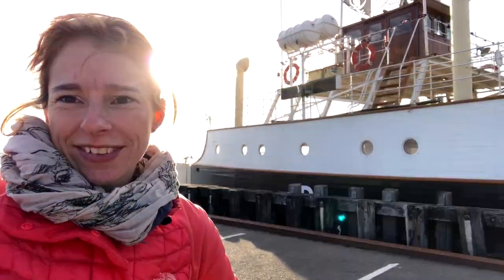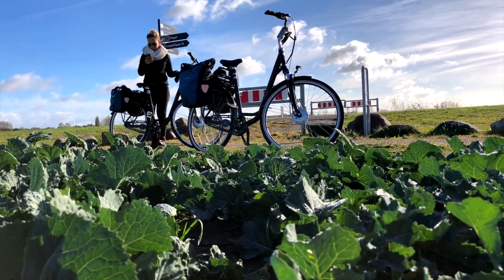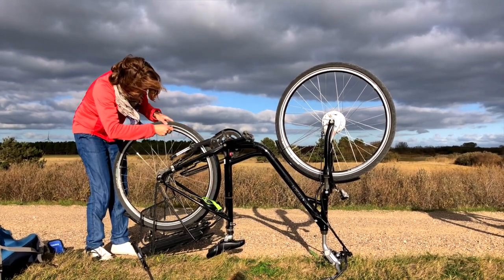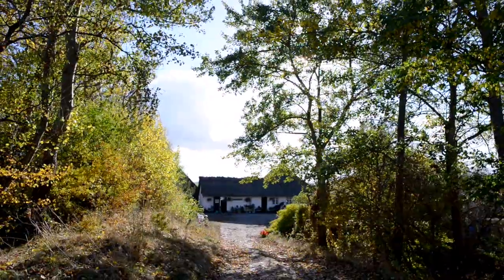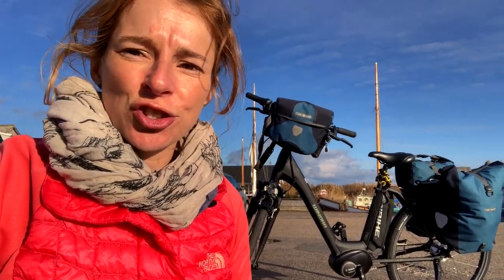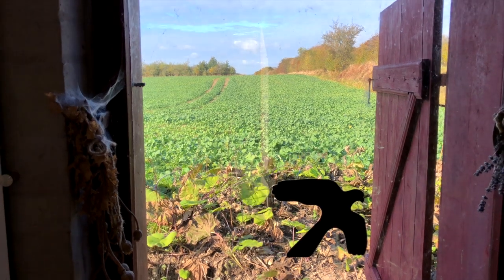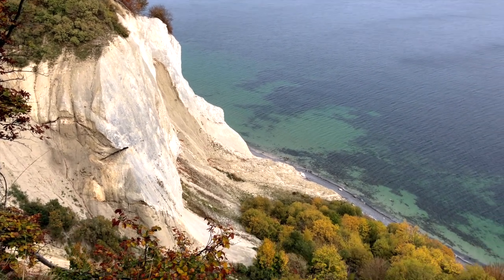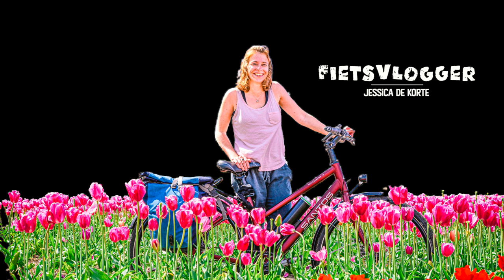Cycling over twelve islands on the Baltic Sea Route N8 in Denmark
The Baltic Sea Route N8 in Denmark goes over twelve islands. Worlds in itself. Funen, the garden of Denmark, Lolland, Falser, Bogø en Møn. Perfect cycling lanes, quiet islands, sometimes calm, other times wild, like the cliffs of Møn: Møns Klint. Come join me on this cycling trip!